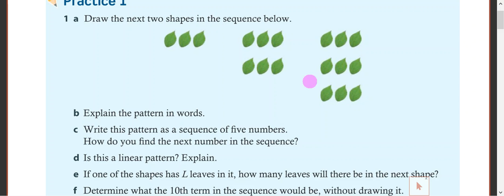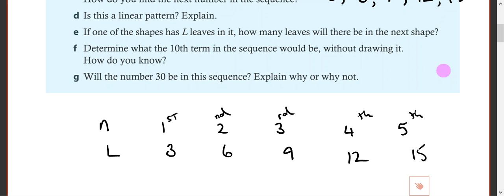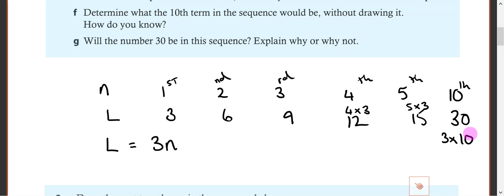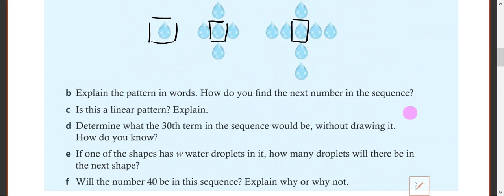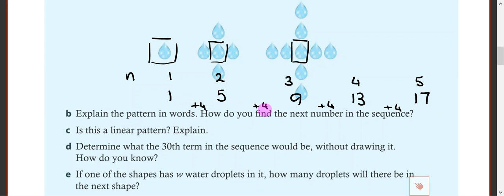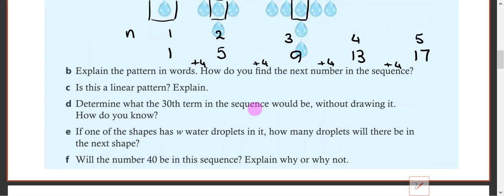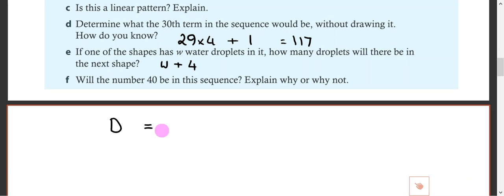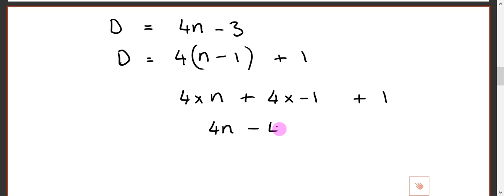M1 Linear sequences